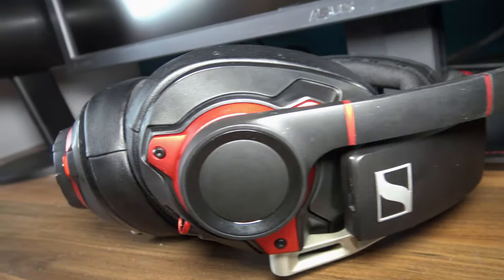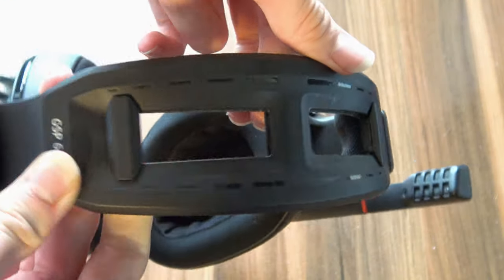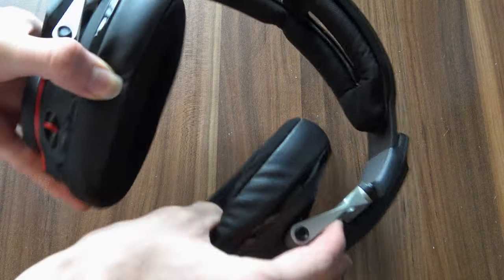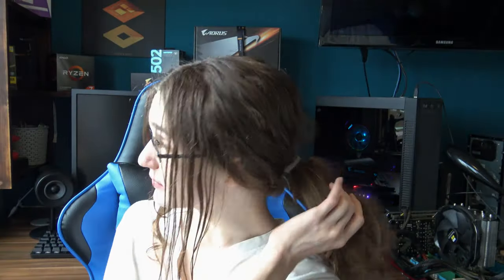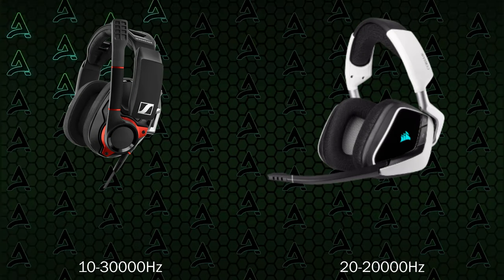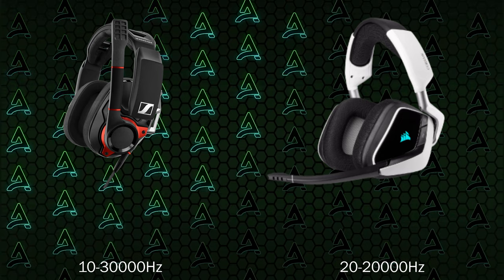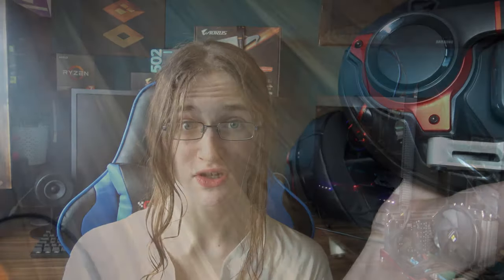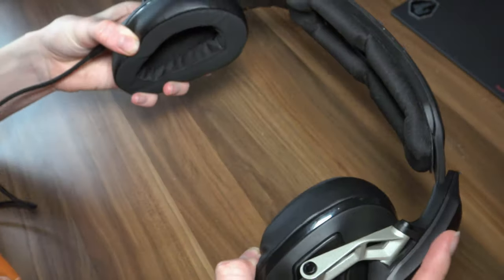As Good as Gaming Headsets Get?! Sennheiser GSP 600 Review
When it comes to gaming headsets, in the realm of the best of the best a popular choice is the Sennheiser GSP 600 headset, a gaming headset made by Sennheiser and EPOS to be the best of the best. But is teh Sennheiser GSP 600 really worth the eye-watering price of $200? Or is simply no audio equipment worth that much money? Well recently I was sent this awesome Sennheiser GSP 600 headset, one of the best gaming headsets around, with a rather high price. But has Sennheiser truly created an unmissable experience with the GSP 600 headset, or is the price just too high for what you get? Well in this video I go over my first reactions to the Sennheiser GSP 600, my first Sennheiser headset in a long while, as I unbox it along with some other cool merch sent my way, but let's be honest, my new GSP 600 is still the main star here. But will I like it? Or will I never even use my GSP 600? Well watch the video to find out!